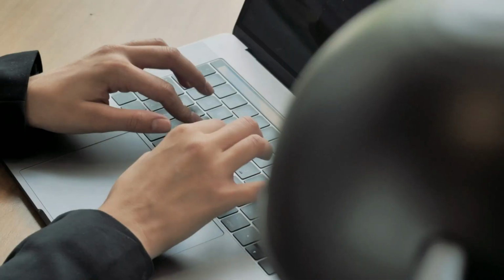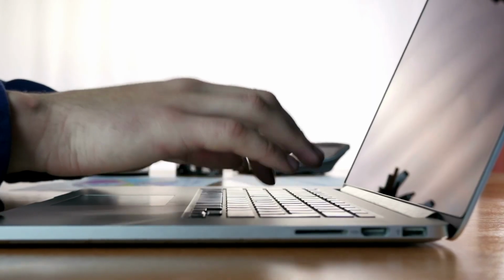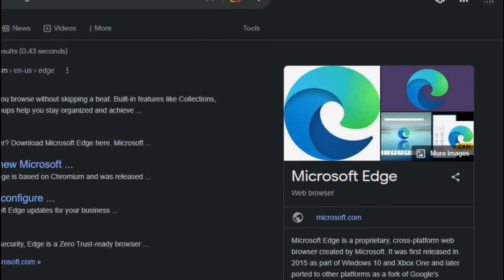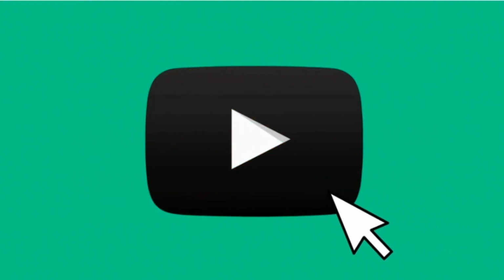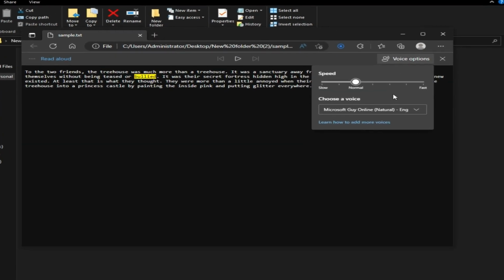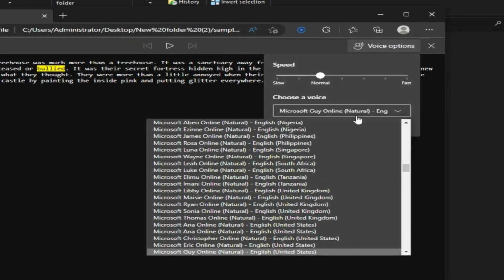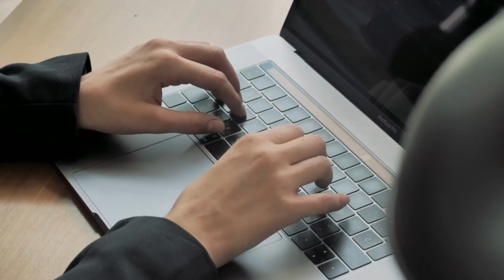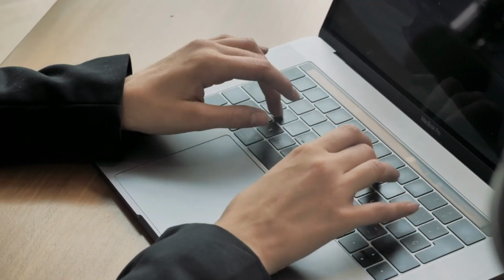How To Convert Text To Speech Without Any Software - So Simple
In this tutorial, we'll show you how to easily convert text to speech without any software. All you need is Microsoft Edge! Discover how to access the built-in read-out-loud feature and turn any written content into a spoken voice. Perfect for accessibility needs or when you just want to sit back and relax while your browser does the work for you. Follow along as we demonstrate how to use this handy feature in Microsoft Edge.